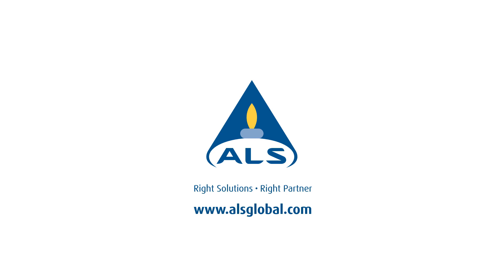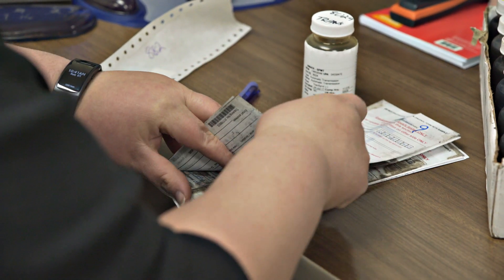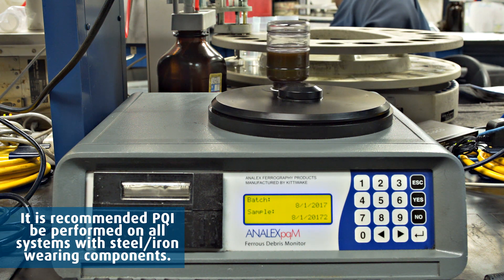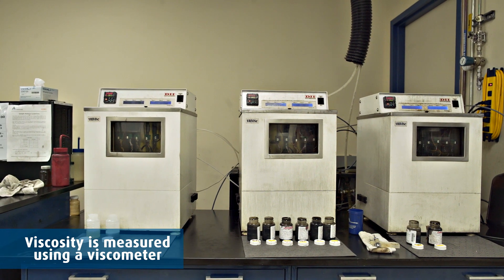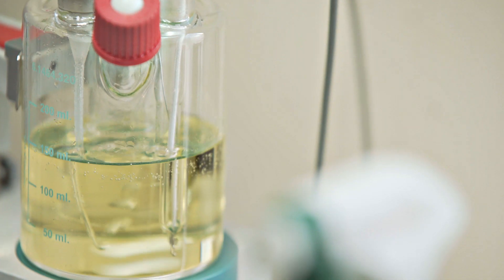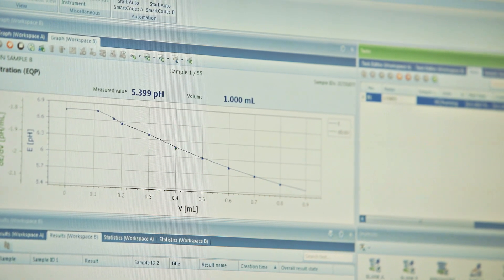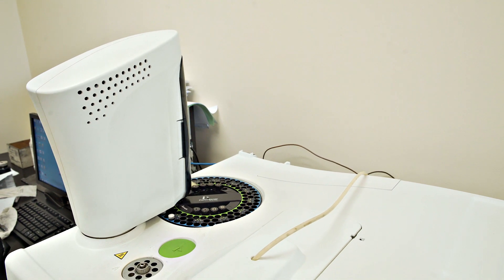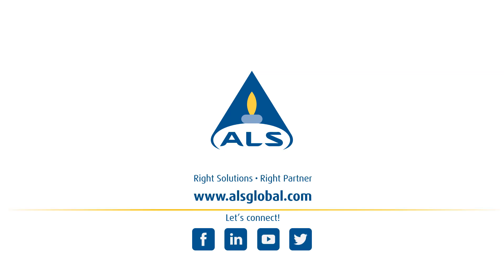ALS Tribology Oil & Lubricants - Virtual Lab Tour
Take a quick tour of a typical ALS Tribology laboratory and track a sample being processed.